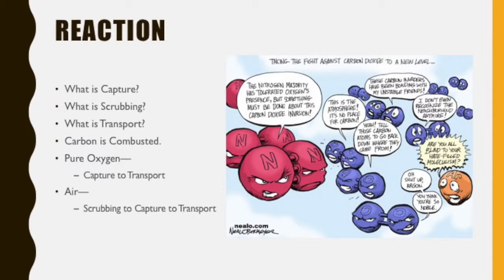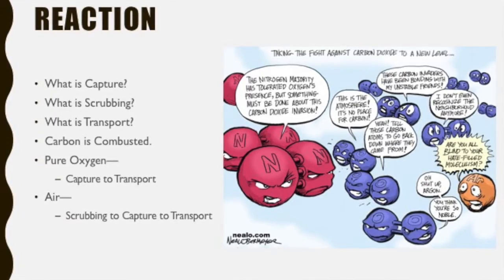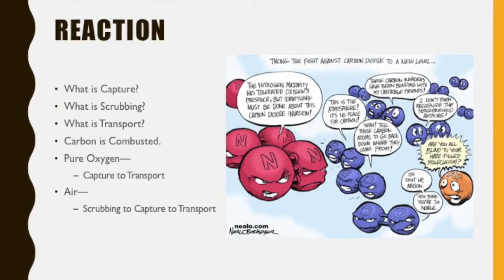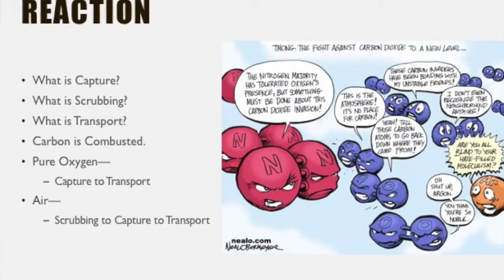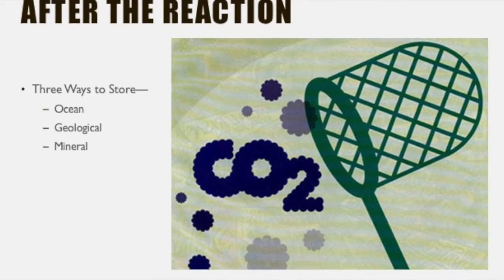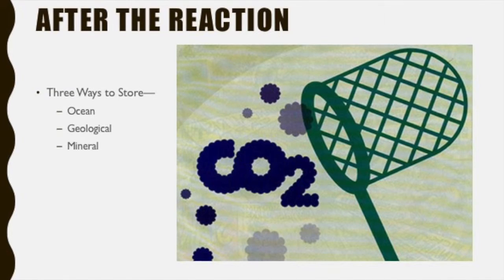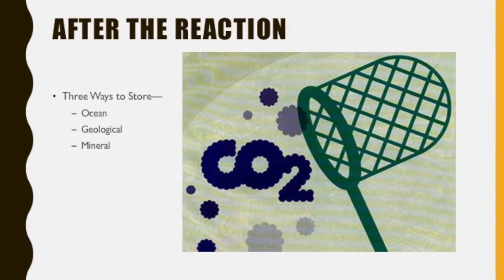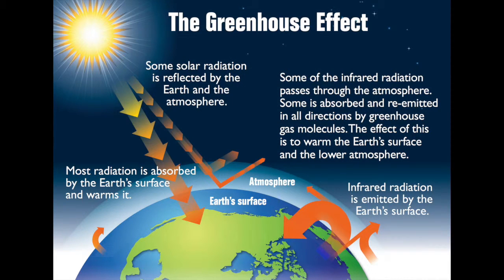Carbon Dioxide Emissions